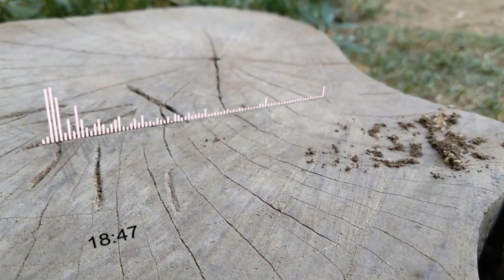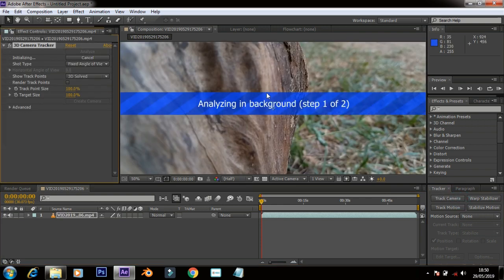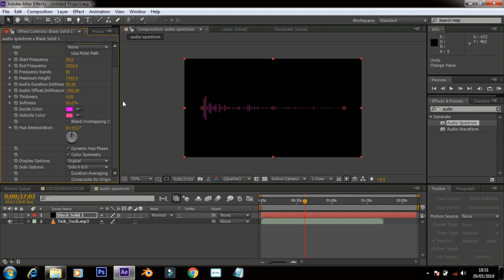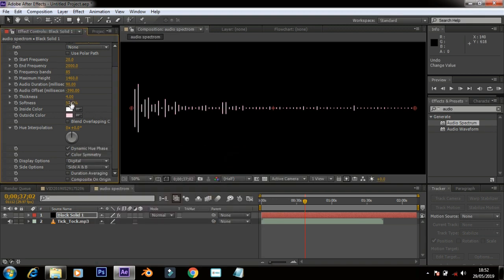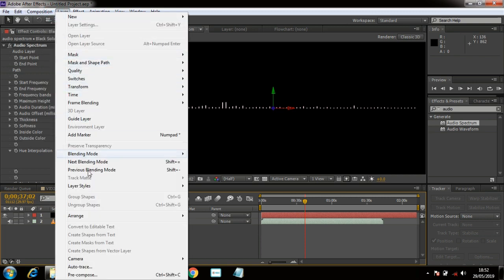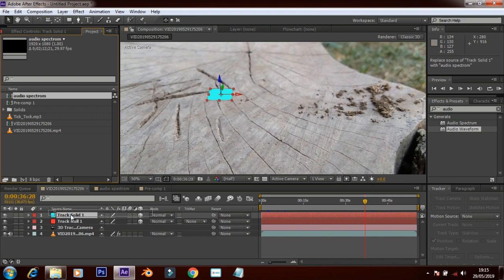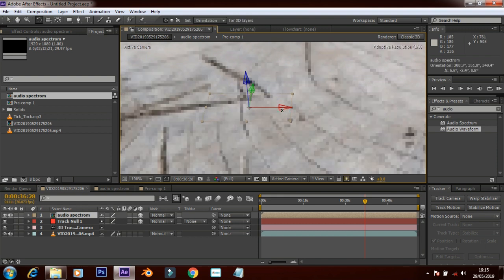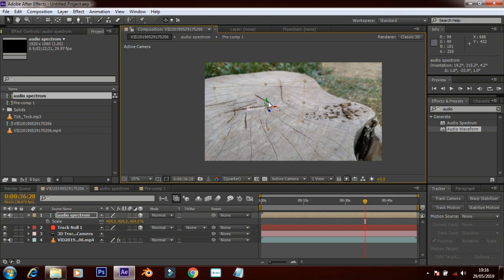After Effects : How to make 3D audio visualizer in Tamil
How to make 3D audio spectrum in after effects. Create After effects 3d audio visualizer in Tamil. You can use after effects audio spectrum to create make 3d audio. so we can go now...

In this video I am going to teach that how I created 3d audio spectrum in after effects and you can visualize your audio in 3 dimension.

3D Audio Spectrum Visualizer. Hello! Idea Planet presents an audio visualization template for After Effects. Follow all steps below in this video and sure that you have seen the full video for better understanding of the after effects tutorials in Tamil.

After effects is the most used editing software and I am here to explain about how I created this 3d audio effect in after effects. You can visualize any kind of effects in 3d view.